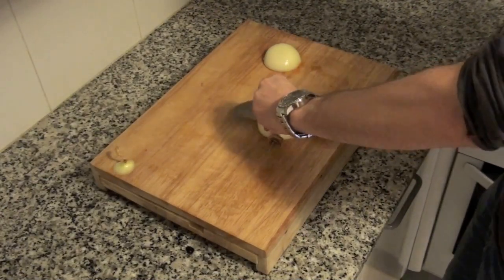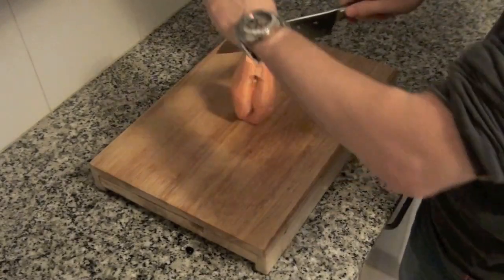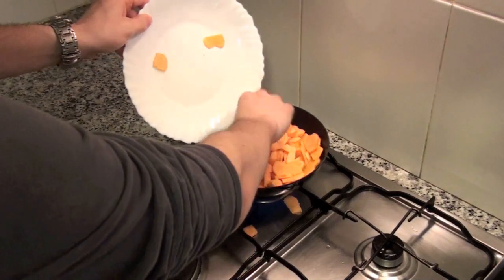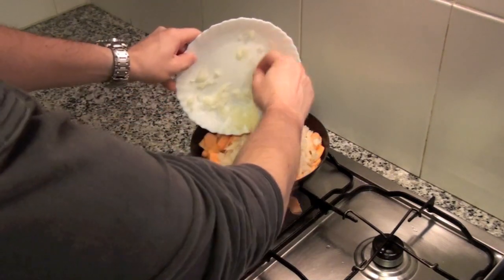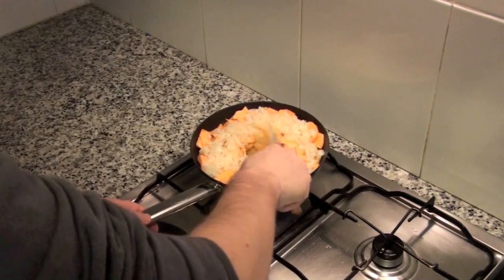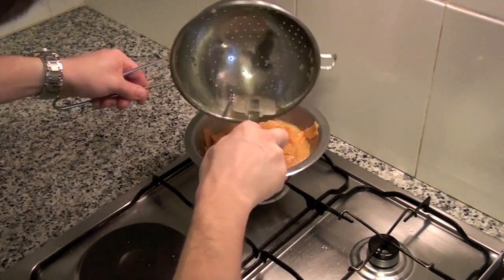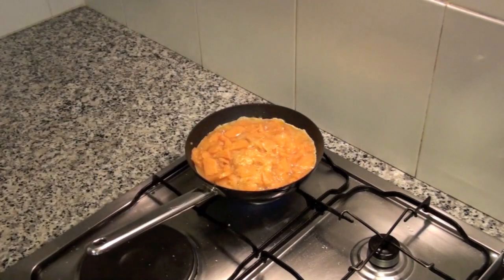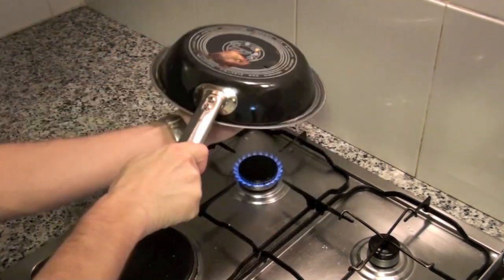Sweet potato omelette - Recipes from Spain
This is variant of typical potato omelette (or spanish omelette) replacing the potate by a sweet potato. This simple change makes a nice difference in the taste of the dish.

Ingredients:

- 3 eggs
- 1 onion
- 1 sweet potato

Start whisking 3 eggs on a bowl and add a bit of salt. Peel and chop an onion; peel a sweet potato, cut it vertically in 4 pieces and then cut in slices each piece.

On a pan put between 1 and 2 fingers of oil, and when oil is hot add sweet potato and onion to the pan, also add salt (a bit more than you usually will do with regular potato) and pepper. Let them cook for about 10 to 12 minutes moving frequently, so the sweet potaty is uniformly cooked and don't get stuck to the pan; you can taste one piece of sweet potato, if it is soft then it's ready.

Strain the sweet potato and onion and add them to the already whisked eggs, remove well so all sweet potato it's impregned with egg. Put a bit of oil in the pan, set the fire low and add the mix to the pan when oil is hot. When the omelette starts to craddle, put a bit of oil in the lid and turn the omelette carefully.

Turn as many times as you want and the omelette is ready to serve.